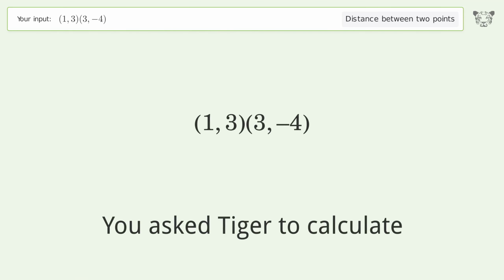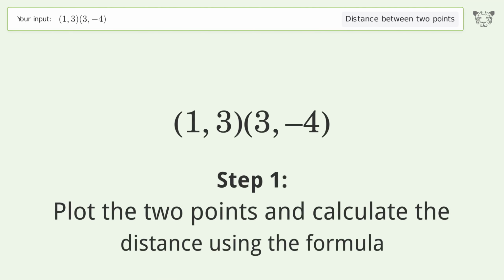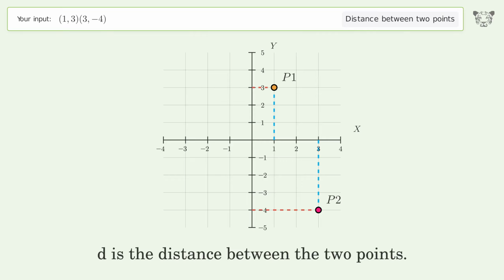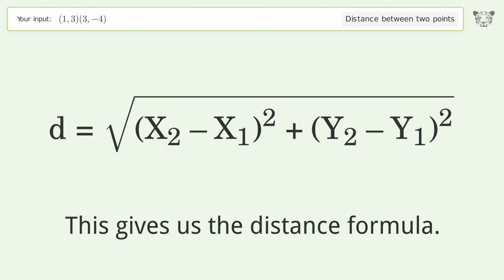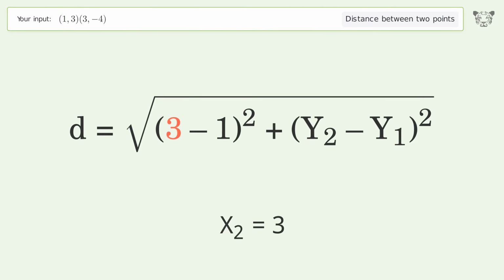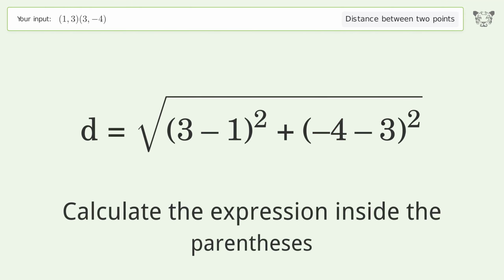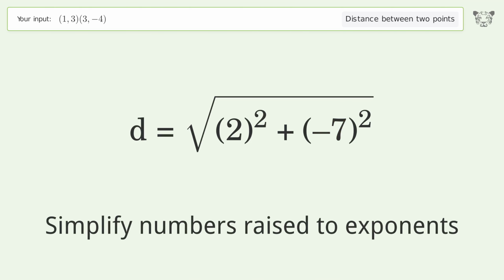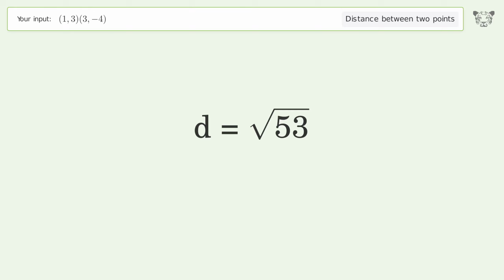Find the distance between two points p1 (1,3) and p2 (3,-4): Step-by-Step Video Solution